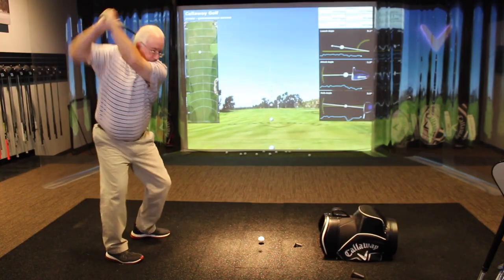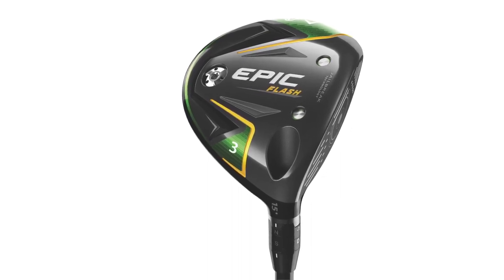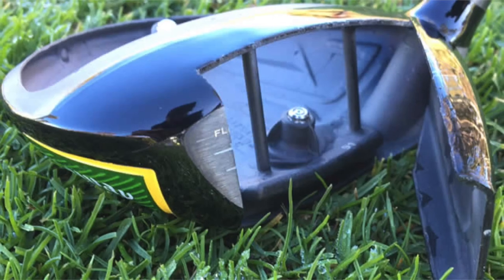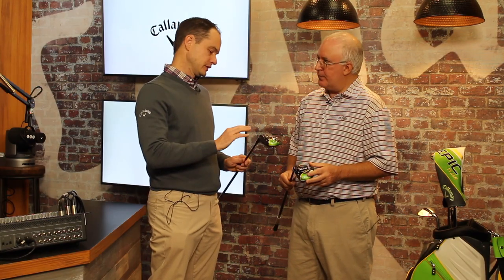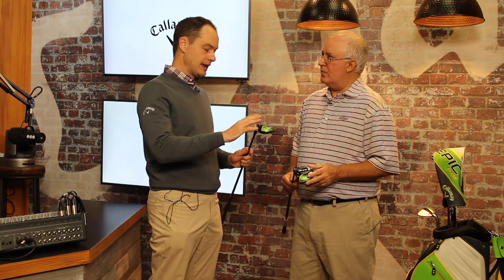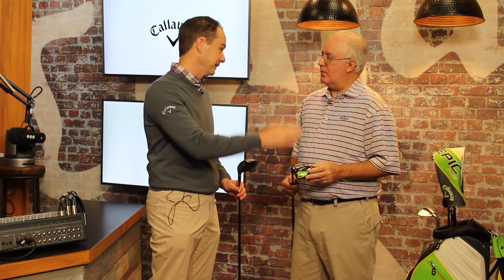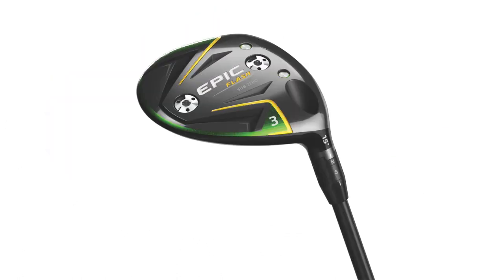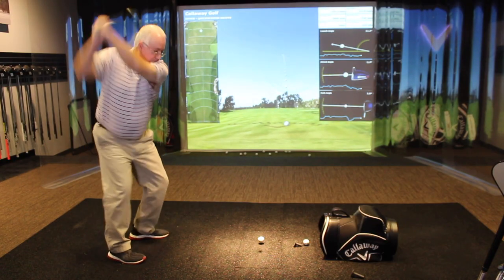Callaway Epic Flash and Epic Flash Sub Zero Fairway Wood Review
2nd Swing caught up with Callaway Senior Director of Brand Management Dave Neville at Callaway headquarters in Carlsbad, California to learn more about the new Epic Flash and Epic Flash Sub Zero fairway woods. Most notable about the Epic Flash fairways is that their clubfaces have been designed using Artificial Intelligence to create better results from all impact locations. The new clubface works with Jailbreak Technology to provide players with ball speed gains and improved forgiveness For more information about Callaway’s new Epic Flash and Epic Flash Sub Zero fairway woods, To see more YouTube videos from 2nd Swing and to subscribe to our YouTube channel,